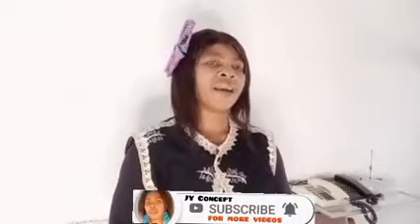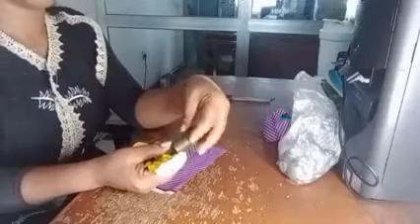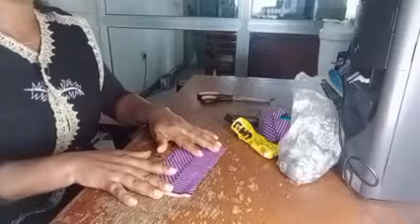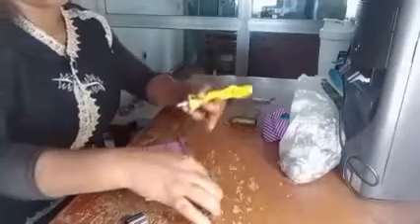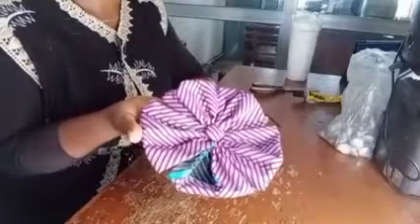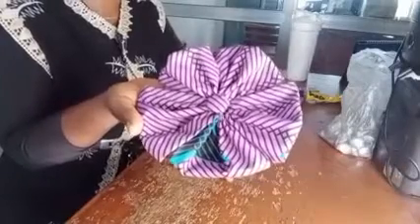How To Make Ankara flower facilitator